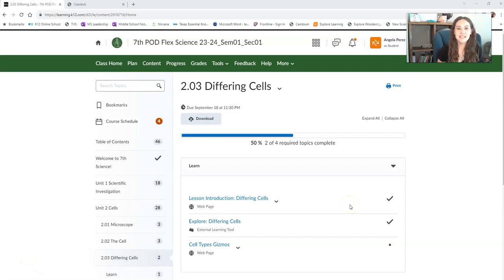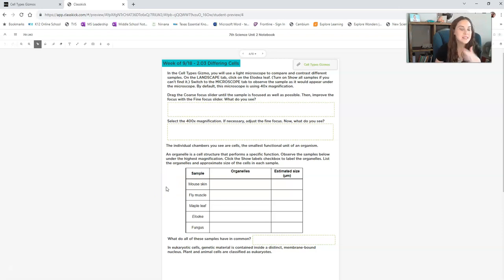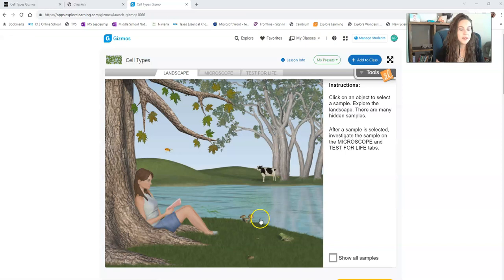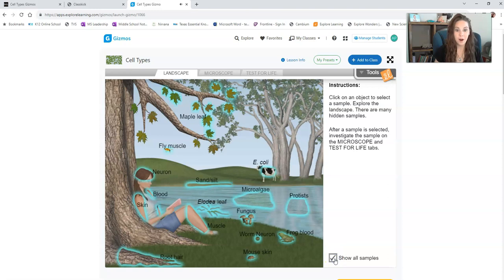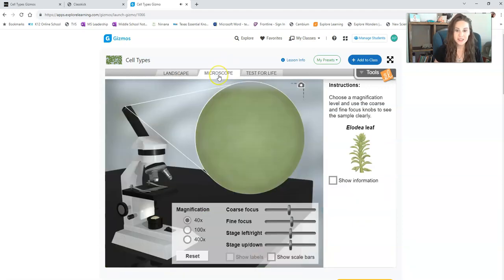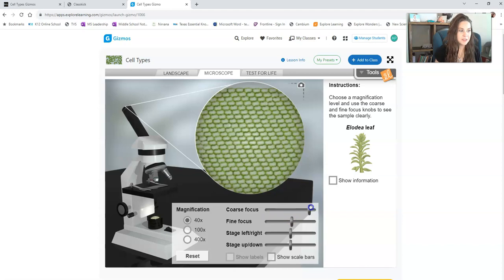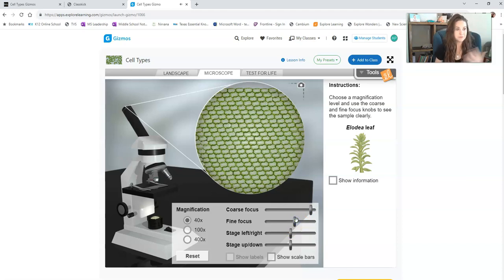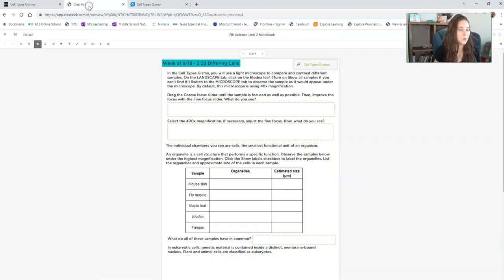Lesson Introduction- Differing Cells